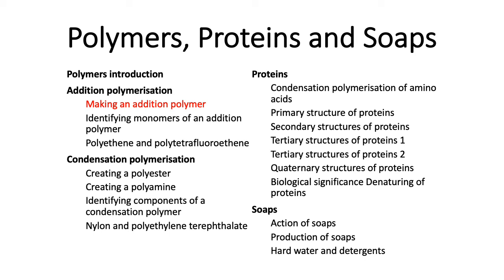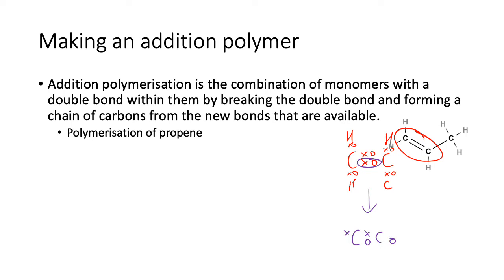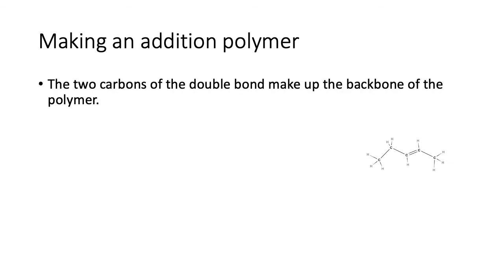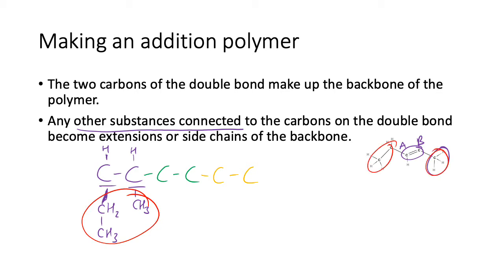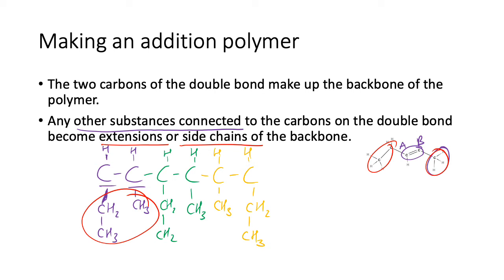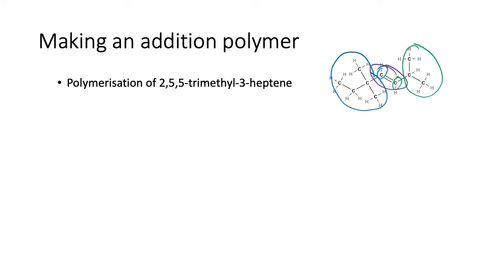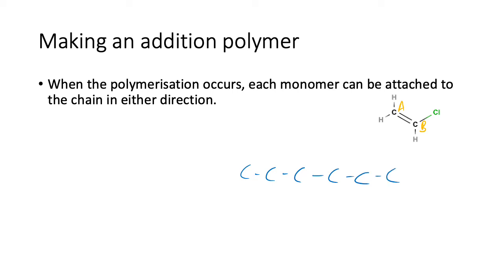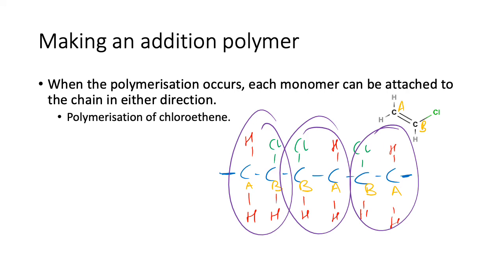PPS02 - Making an addition polymer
WACE Year 12 Chemistry - PPS - Making an addition polymer